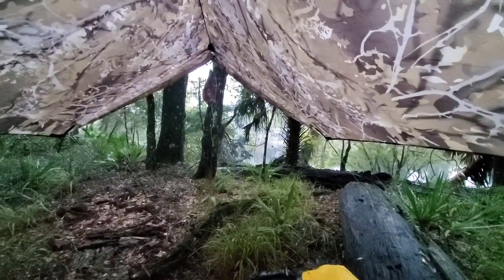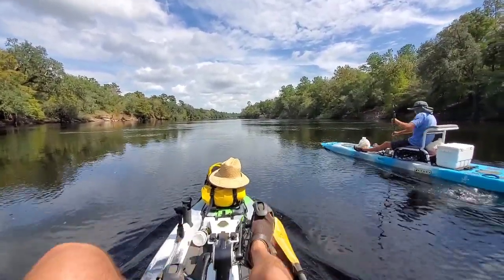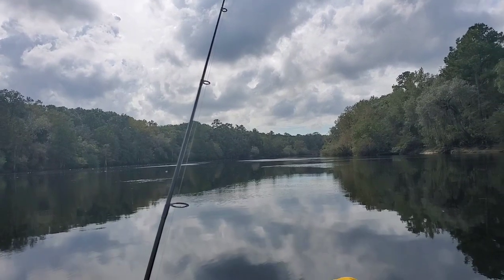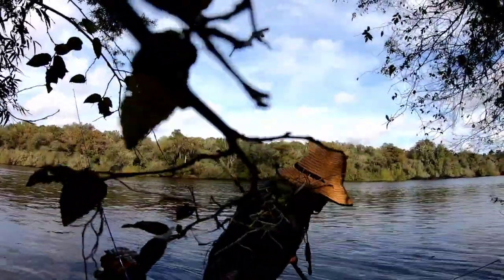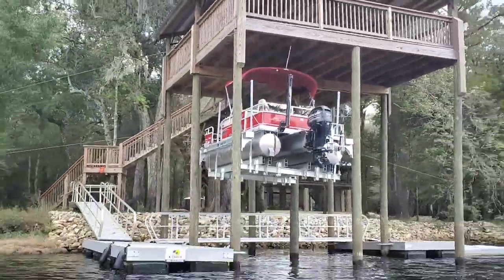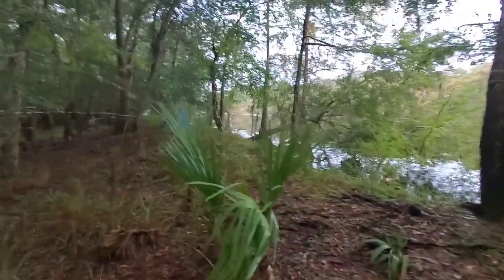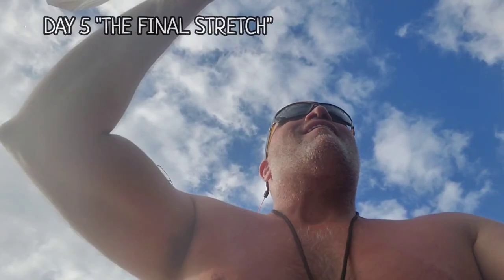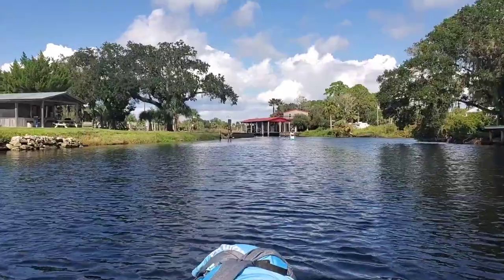KAYAK CAMPING THE SUWANNEE RIVER-100 MILE PADDLE TO THE GULF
KAYAK CAMPING  at it finest! I'm proud to say I finally finished paddling the beautiful historic SUWANNEE RIVER! I call this video SUWANNEE 3.0 because its the 3rd section Ive done and the last 100 MILES of the SUWANNEE out to the Gulf. Each section has been totally different than the section before especially this one.